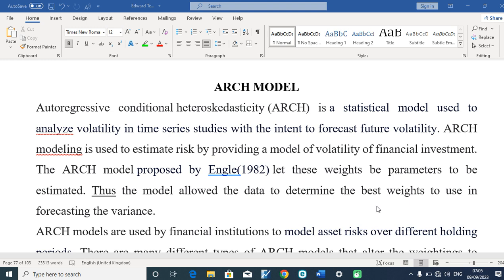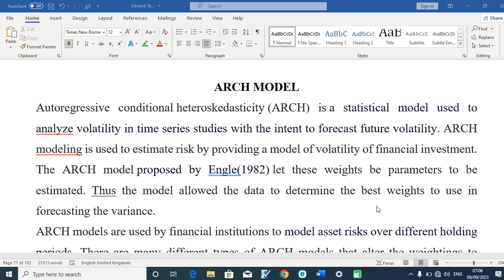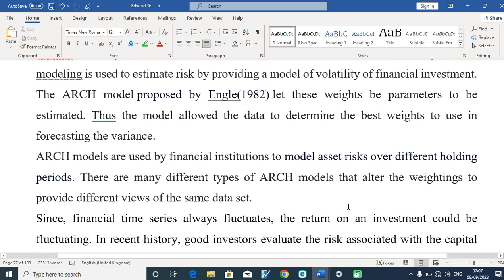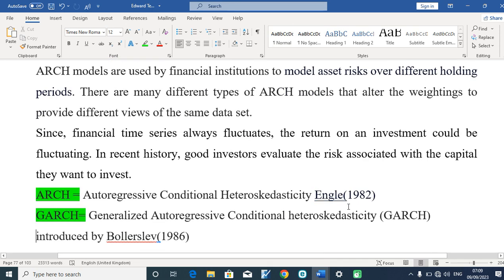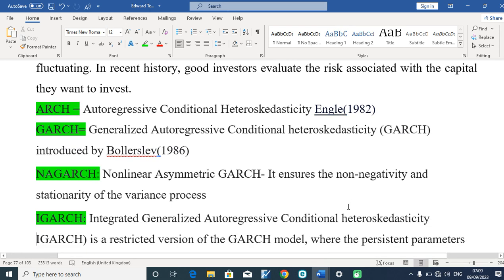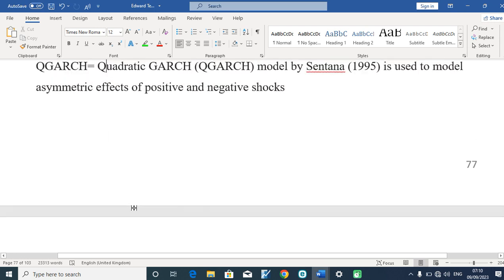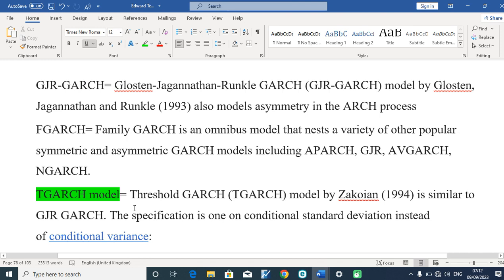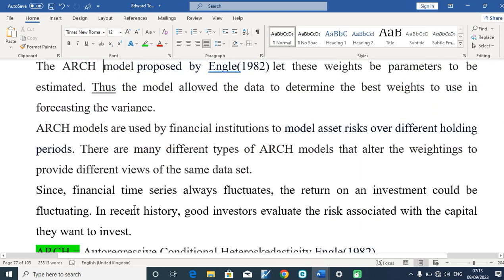INTRODUCTION TO 'ARCH MODELLING SYSTEM'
INTRODUCTION TO 'ARCH MODELLING